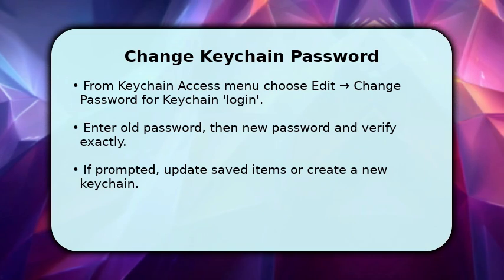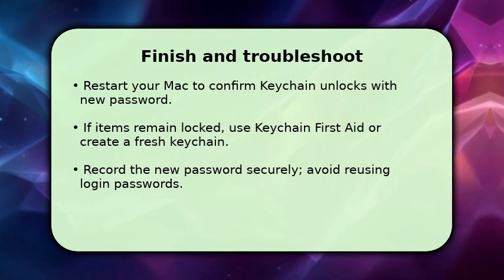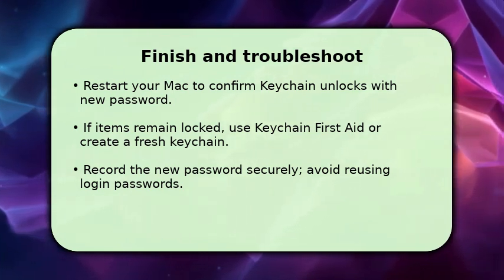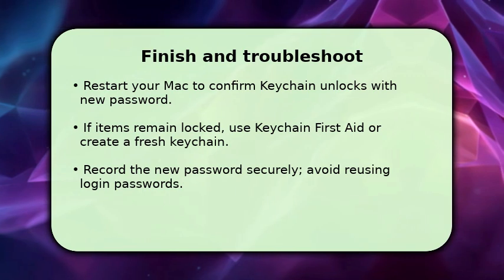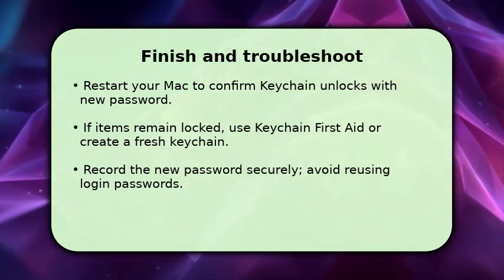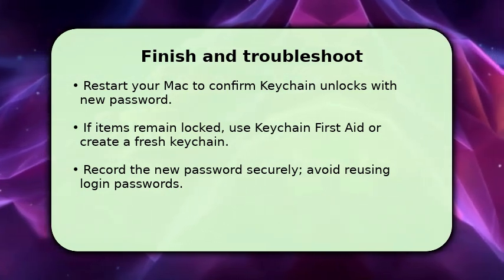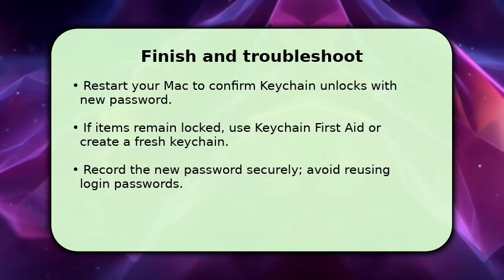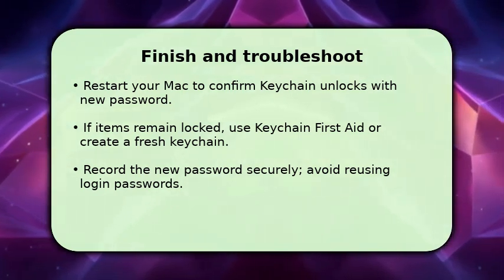How to Change the Keychain Password in Mac (updated)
How to Change the Keychain Password in Mac (updated) | 🔒 Surfshark VPN Deal — Stay private and secure. $1.99/mo + 3 Months Free ▸

Learn how to secure your Mac by changing the keychain password. This step-by-step guide walks you through updating or resetting your login and local encryption keys for enhanced security on macOS.

change Keychain Password, mac Security Update, Keychain Access Tutorial, Reset Login Keychain in Mac OS X, Mac Encryption Keys Guide, Secure Your Mac, Update Keychain Passphrase, How to Change Keychain on macOS, Password Reset for Apple Keychain, Enhancing Security with New Password